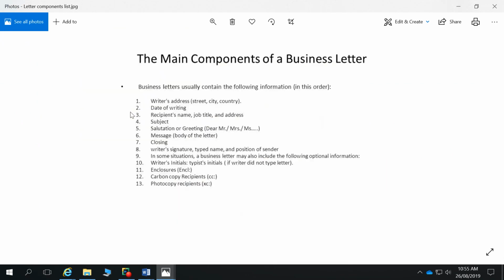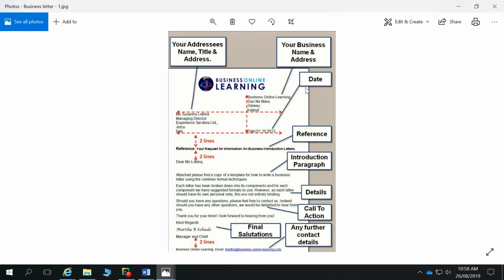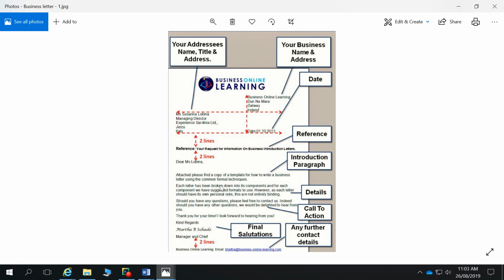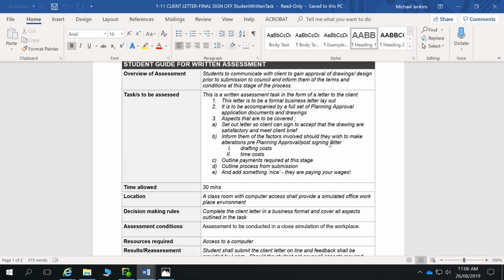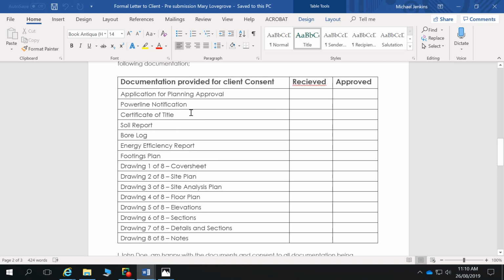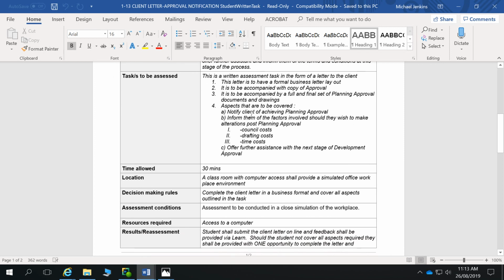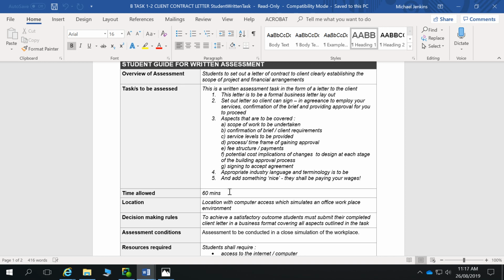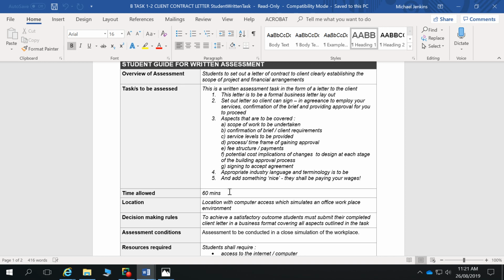letter writing planning approval